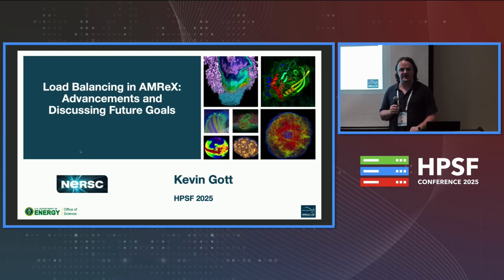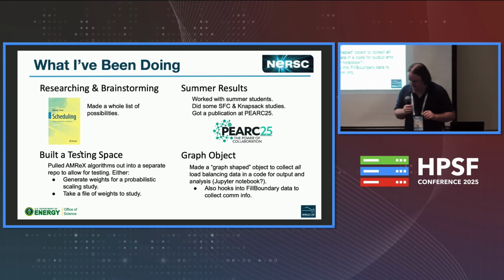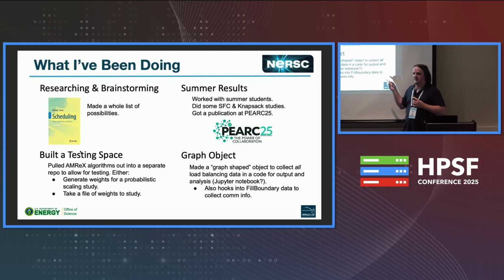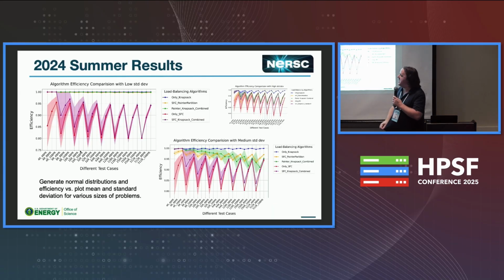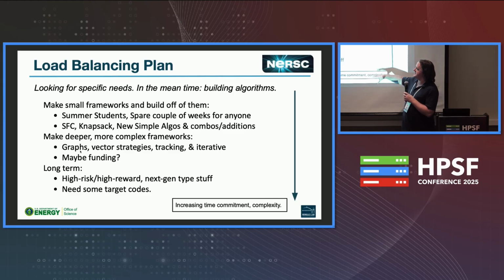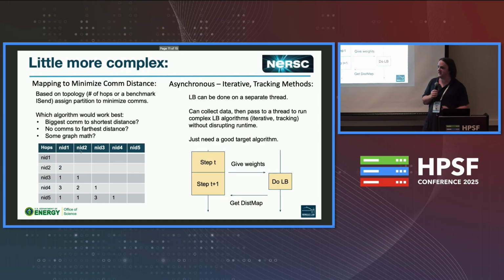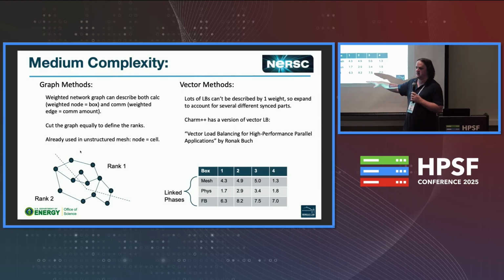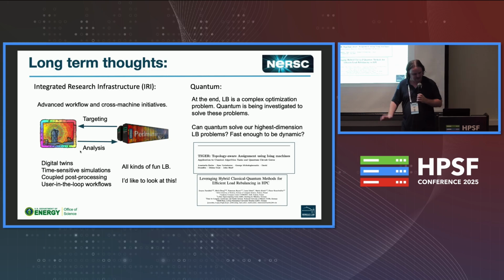Load Balancing in AMReX: Advancements and Discussing Future Goals - Kevin Gott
Load Balancing in AMReX: Advancements and Discussing Future Goals - Kevin Gott, Lawrence Berkeley National Laboratory - NERSC

Load balancing is an evergreen topic in HPC mesh-and-particle codes like AMReX. Appropriate, fast and effective load balancing strategies are critical to ensure AMReX codes are capable of making the best use of available computational resources and maximizing the size and type of simulations that can be performed. I have begun investigating potential short and long term advancements in load balancing that may be of use to the AMReX community. In this talk, I will give an overview of the current load balancing options in AMReX plus an algorithmic investigation performed last summer by NERSC summer interns which found potential improvements in our current Knapsack and SFC algorithms. Then, I will present an overview of possible next steps, long-term advancements, and where I believe these advances would be most helpful. Hopefully, this will generate a discussion around which investigations would be most helpful to the AMReX community to determine the best targets for this summer’s interns and beyond.